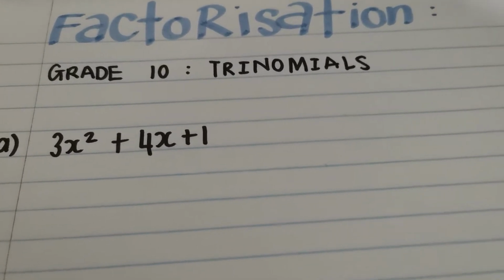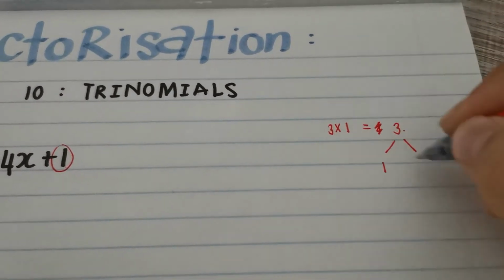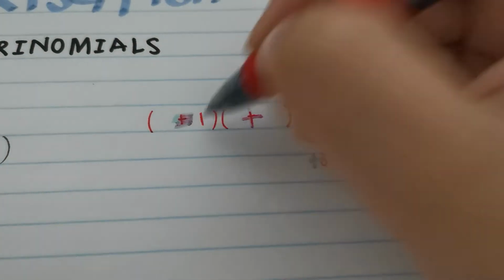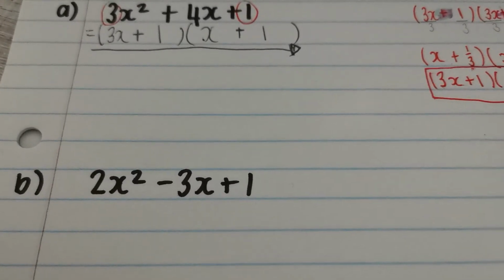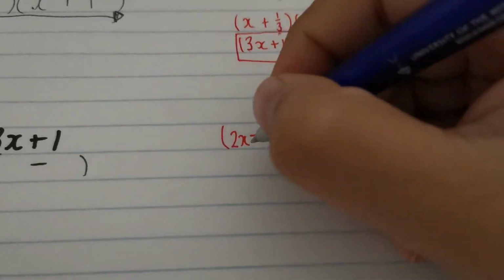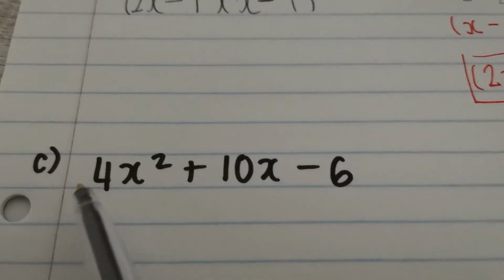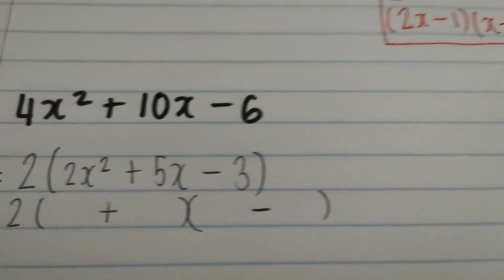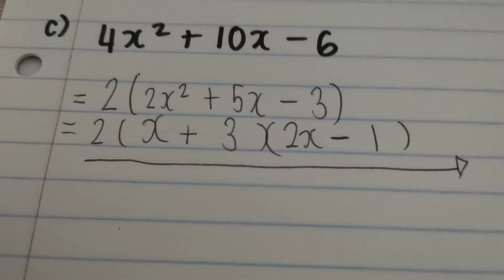Grade 10 | Algebra | Factorisation | Trinomials